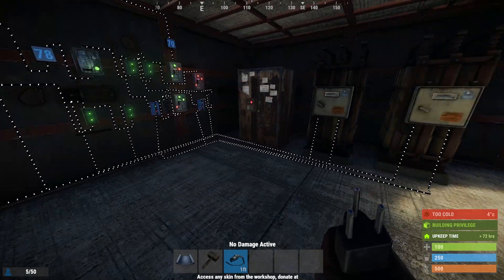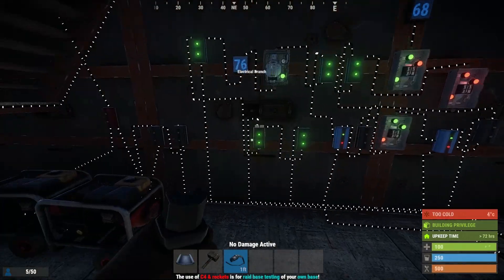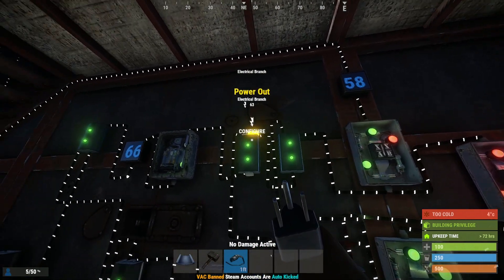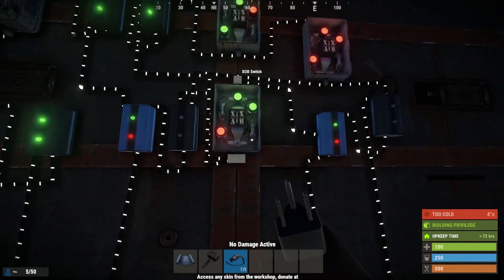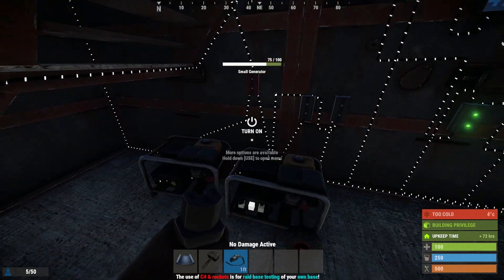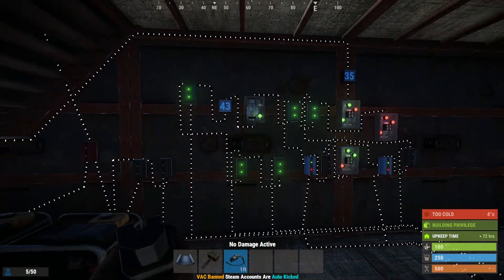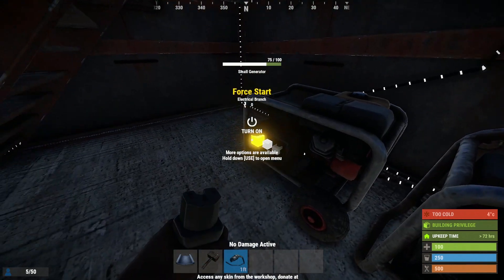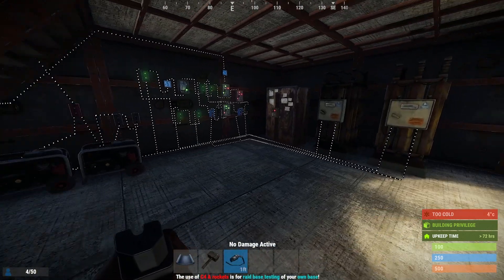Rust Electronics Tutorial - How To Setup Dual Backup Power System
This is a modified version of my advanced battery backup system that uses small generators as a secondary backup to keep your power going during an emergency situation.